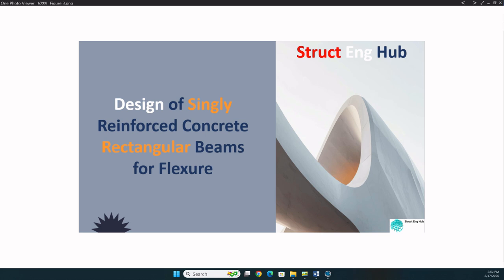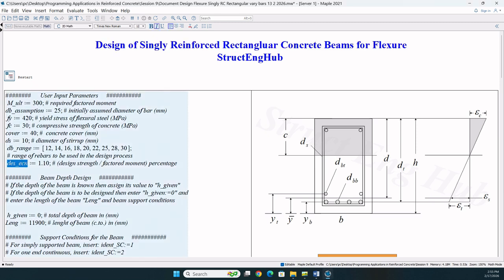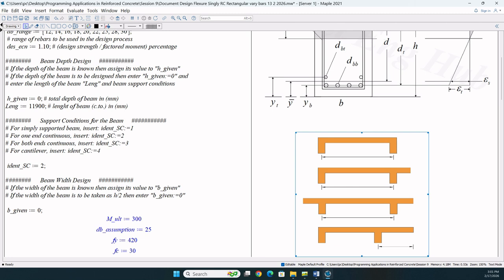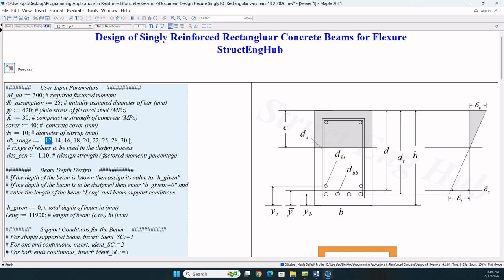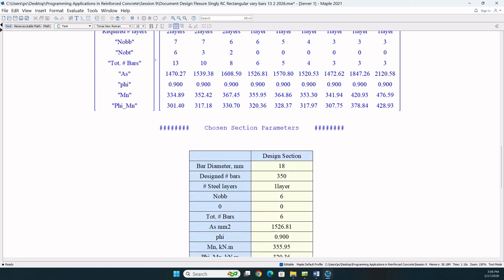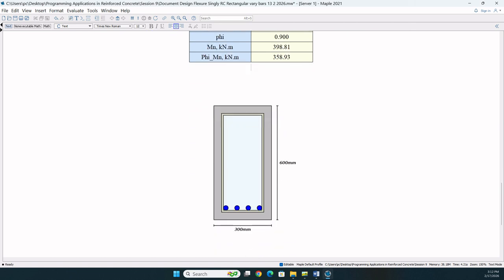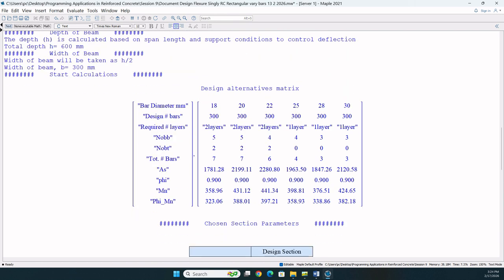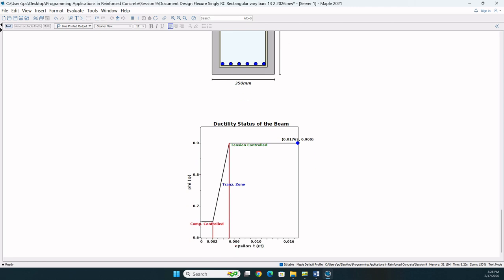Programming RC - Session 9